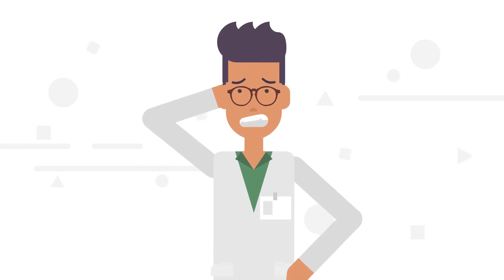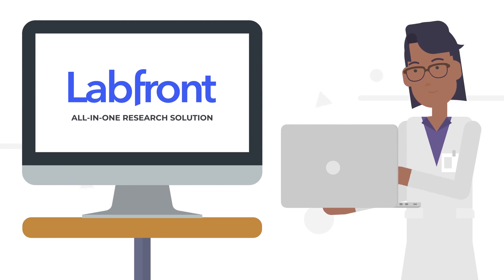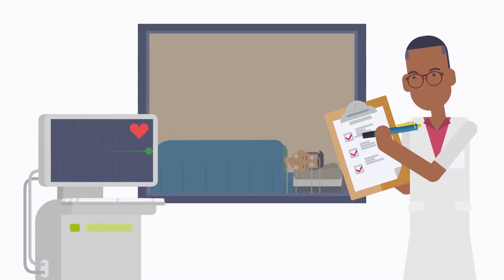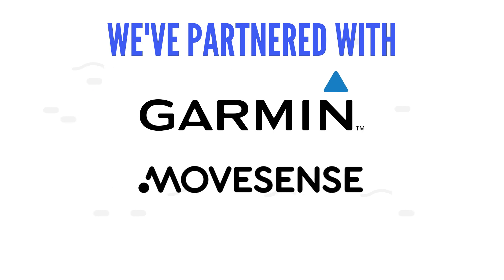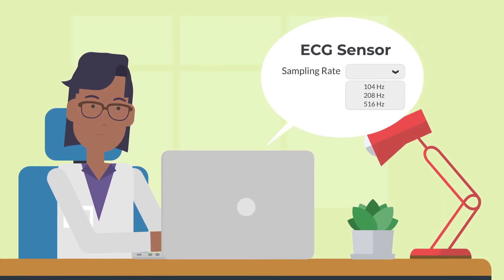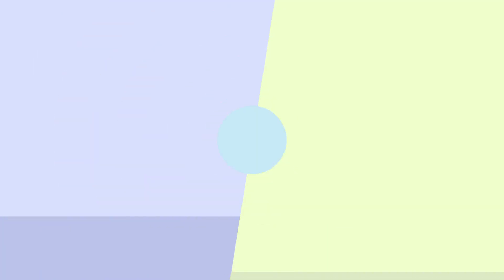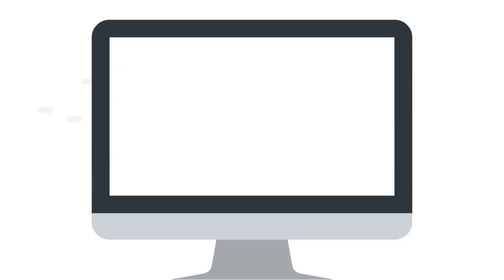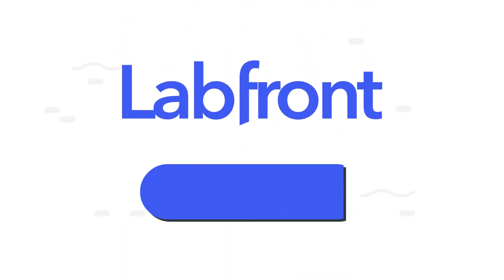What is Labfront?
Labfront is the all-in-one research data solution that helps you collect data, manage participants, and visualize it, all without any code.

Sign up at labfront.com and get started with a free account.

Review our suite of data analytics tools that help researchers get insights without the need for coding: